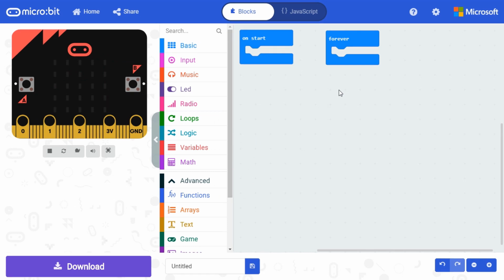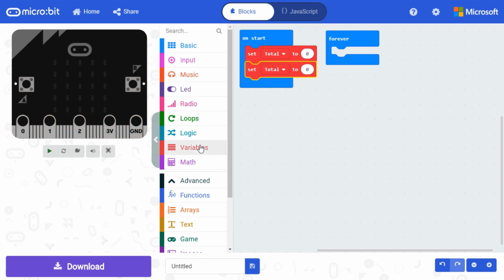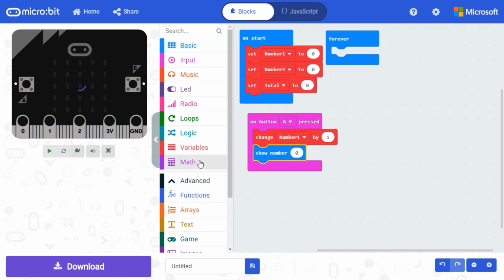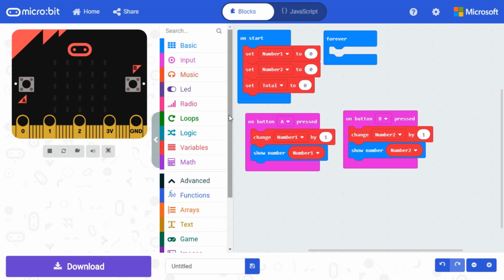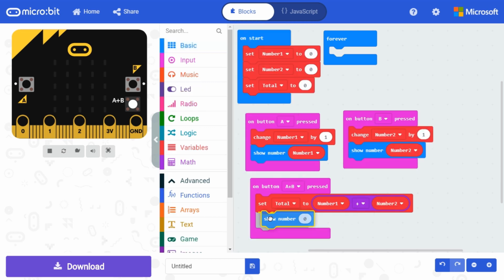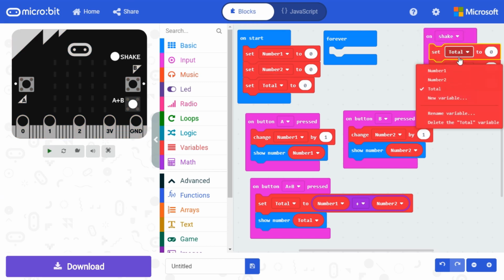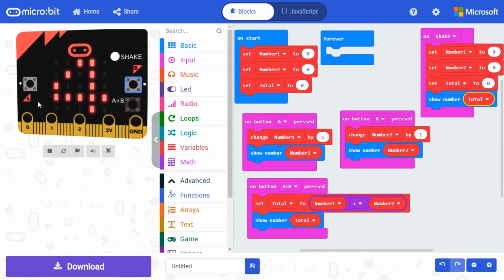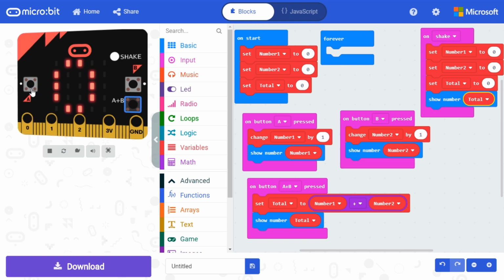BBC MicroBit Simple Calculator Challenge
Robotics challenge with BBC Micro: Bit and basic programming skills.

Age Group: Kindergarten, Foundation - Year 2 school students

EYLF(Early Years Learning Framework) Learning Outcomes:

1.2 Develop emerging autonomy, interdependence, resilience and sense of agency
4.1 Children develop dispositions for learning such as curiosity, cooperation, confidence, creativity, commitment, enthusiasm, persistence, imagination and reflexivity.
4.2 Children develop a range of skills and processes such as problem solving, inquiry, experimentation, hypothesizing, researching and investigating.
4.3 Children transfer and adapt what they have learned from one context to another.
4.4 Children resource their own learning through connecting with people, place, technologies and natural and processed materials.
5.1 Children interact verbally and non-verbally with others for a range of purposes.
5.3 Children express ideas and make meaning using a range of media.
5.4 Children begin to understand how symbols and pattern systems work.
5.5 Children use information and communication technologies to access information, investigate ideas and represent their thinking.